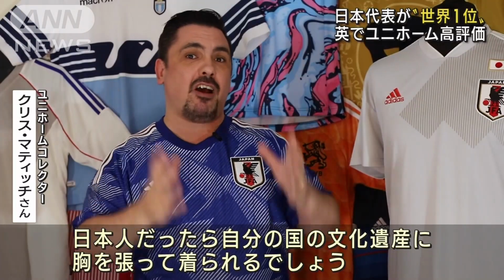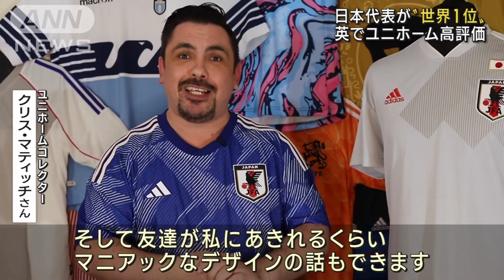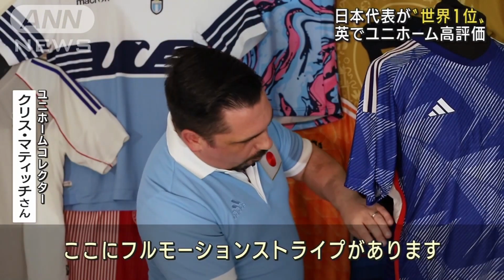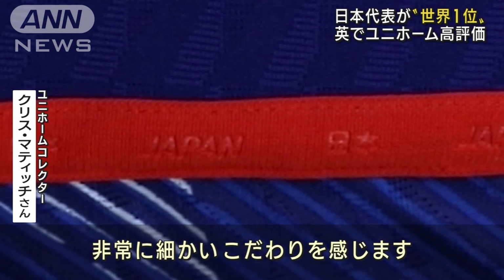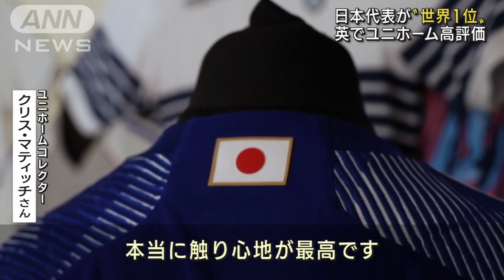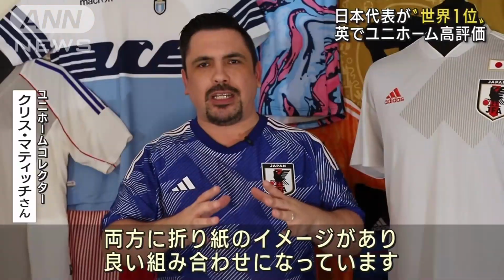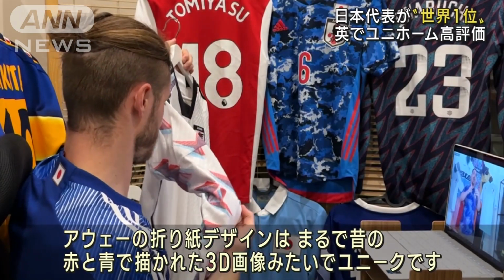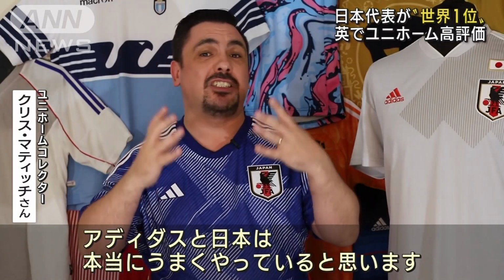日本代表ユニホームが“世界1位” 英で高評価 コレクターも「大好き」(2022年11月27日)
ワールドカップを戦うサッカー日本代表のユニホームのデザインが、サッカーの本場、イギリスで“世界一”の評価を受けています。現地の専門家もサムライブルーのユニホームにメロメロです。

　ユニホームコレクター、クリス・マティッチさん：「このユニホームは本物の日本人の視点を表現しています」

　イギリスに住むユニホームコレクターのクリス・マティッチさんです。

　イギリスのデイリーメールは、「ラインを入れるデザインはこれまで多くが失敗してきたが、アディダスは折り紙のようなレイアウトで成功させた」と、日本のホームユニホームを1位に選びました。

　ユニホームコレクター、クリス・マティッチさん：「このユニホームのランキングはとても高いです。私のコレクションの中で上位に入るのは間違いありません。このユニホームが大好きです」

　インタビューしたのは、ロンドン支局のアダムプロデューサーです。サッカーが大好きで、200枚から300枚のサッカーユニホームを持っています。

　ユニホームコレクター、クリス・マティッチさん：「日本人だったら自分の国の文化遺産に胸を張って着られるでしょう。でも私のような外国人でも格好いいデザインとして着られます。そして友達が私にあきれるくらいマニアックなデザインの話もできます」

　インタビューは、意気投合した二人ならではの話にも発展しました。

　ユニホームコレクター、クリス・マティッチさん：「ここにフルモーションストライプがあります。普段ならただ表と裏を見分けるものですが、選手用のユニホームには、この中にローマ字と漢字で“日本”とあります。これはユニークでやらなければいけないことではないです。非常に細かいこだわりを感じます。多くの人は気付きませんが、首にある日の丸が私のお気に入りです。触ってみるとゴムみたいな素材で、盛り上がったりくぼんだりしています。本当に触り心地が最高です」

　アダムプロデューサー：「これはアウェーユニホームですが」

　ユニホームコレクター、クリス・マティッチさん：「素敵なユニホームですね」

　アダムプロデューサー：「ホームとアウェーはセットで見るべきですか。相性や組み合わせはいいですか」

　ユニホームコレクター、クリス・マティッチさん：「両方に折り紙のイメージがあり、良い組み合わせになっています。アウェーの折り紙デザインはまるで昔の赤と青で描かれた3D画像みたいでユニークです。ホームのサムライブルーとアウェーの白で、ユニークなツイストを取り入れているのは、アディダスと日本は本当にうまくやっていると思います」

　クリスさんは、できるだけ長く日本代表のユニホームを見るためにも日本に勝ち進んでほしいと話します。

　ユニホームコレクター、クリス・マティッチさん：「今ユニホームのワールドカップが開かれたら、私は日本の優勝に賭けます」